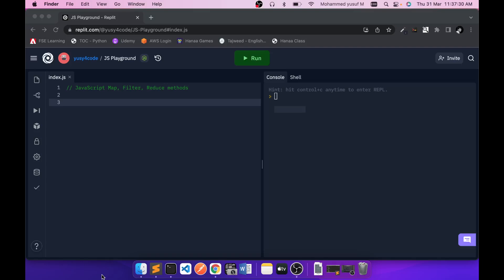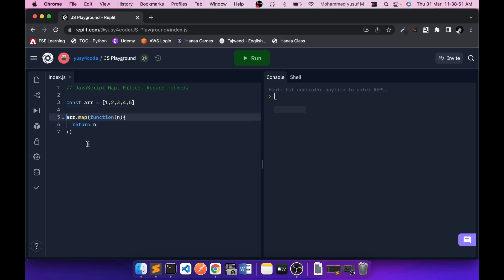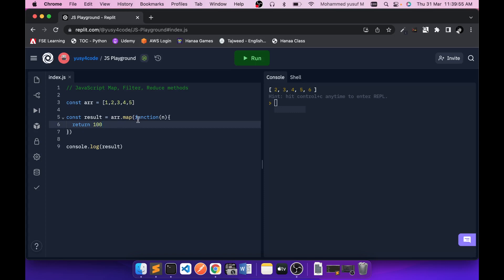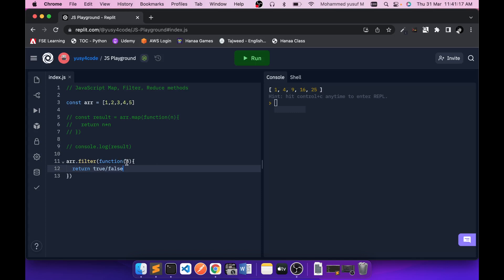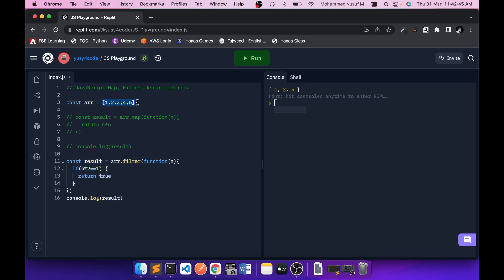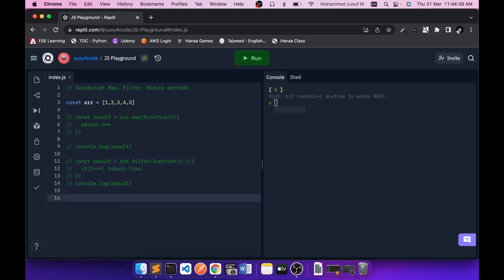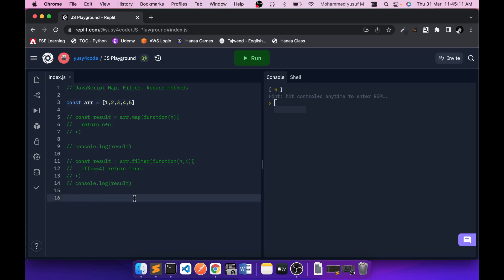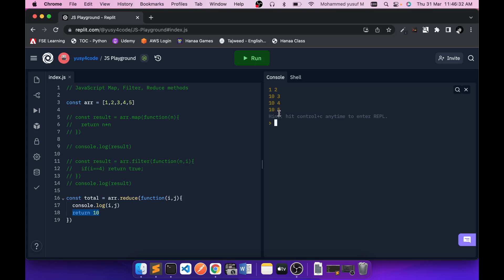JavaScript Array methods - Map, Reduce, Filter - Simple Explanation | yusy4code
In this video we are going to learn how map, reduce and filter method works on the arrays in JavaScript.